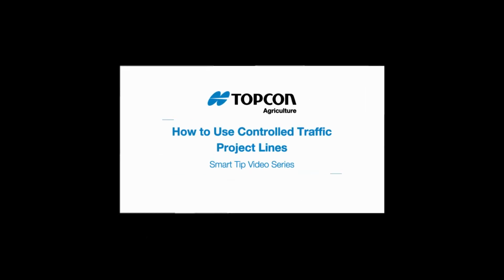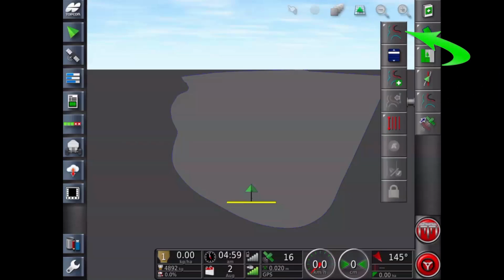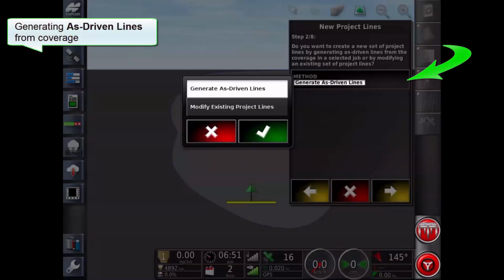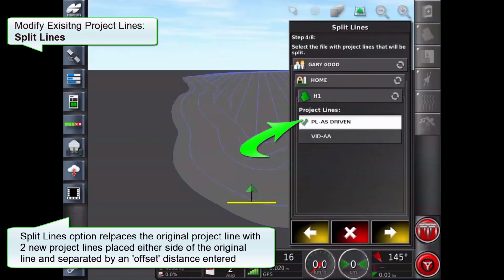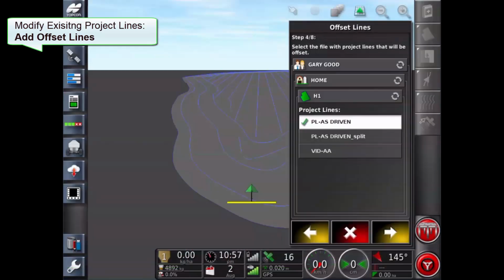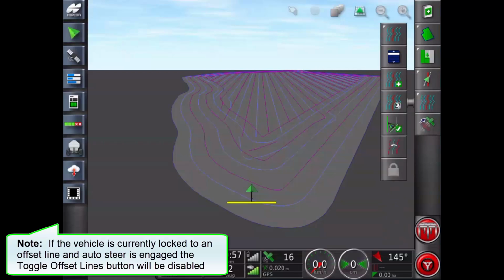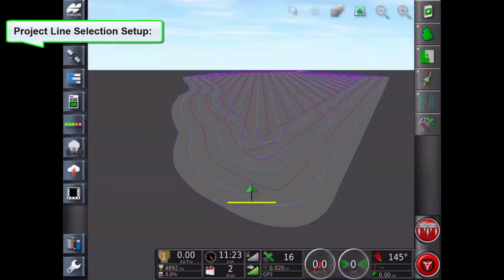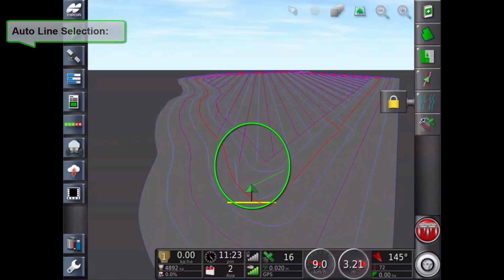How to Use Controlled Traffic Project Lines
Controlled Traffic Project Lines mode allows multiple guidance curves to be saved in the same file and to be viewed on the screen at the same time.
This Smart Tip video explains how to set up and use the Controlled Traffic Project Lines features in less than 9 minutes.